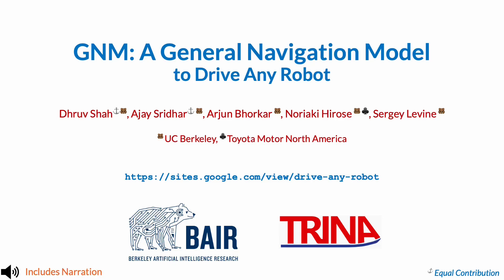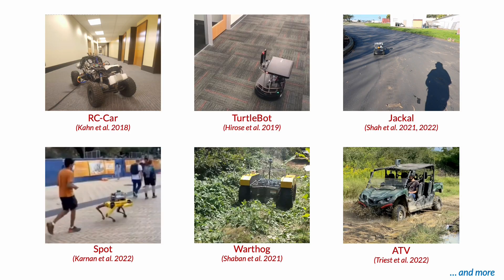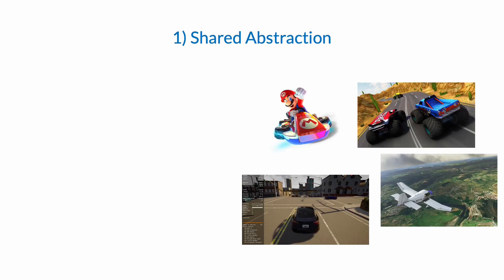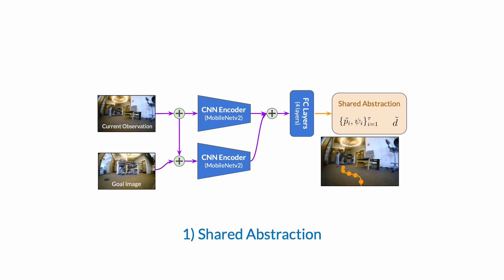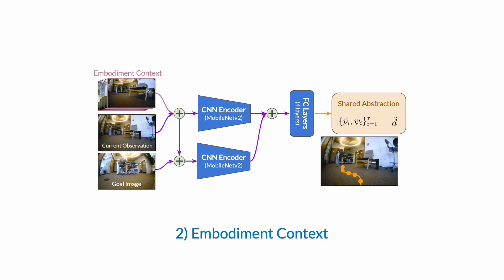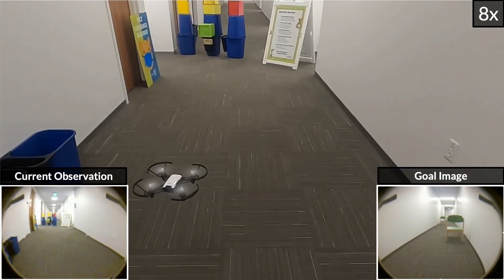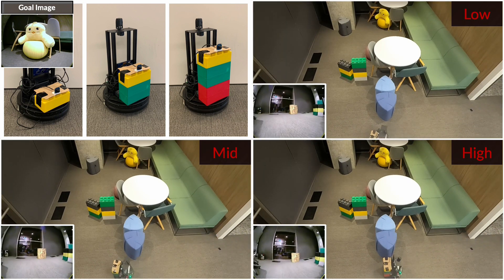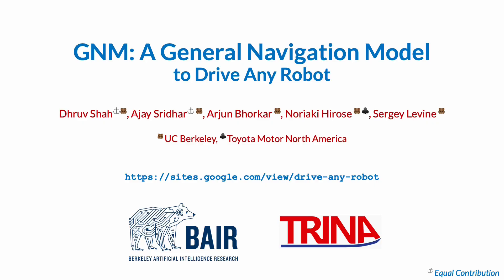GNM: A General Navigation Model to Drive Any Robot (Summary Video)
We present a General Navigation Model that can control any robot without fine-tuning or additional data collection. We find that the GNM outperforms policies trained on individual datasets and can also control new robots, such as a quadrotor, despite seeing no training data on aerial robots.

"GNM: A General Navigation Model to Drive Any Robot"
Dhruv Shah*, Ajay Sridhar*, Arjun Bhorkar, Noriaki Hirose, Sergey Levine
Berkeley AI Research (UC Berkeley), Toyota Motor North America

Timeline:
00:00 Introduction
00:17 Problem Setup
00:49 Training Data
01:10 Method Overview
03:38 Real-world Deployment
04:50 Robustness to Degradation
06:00 The End